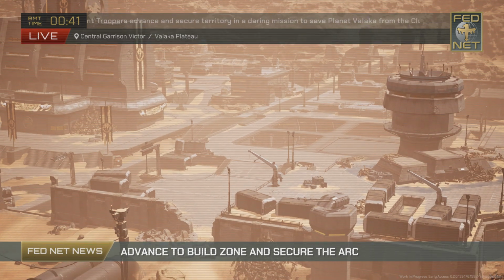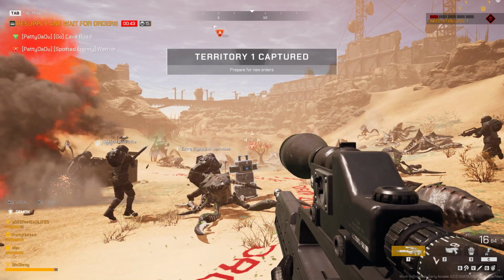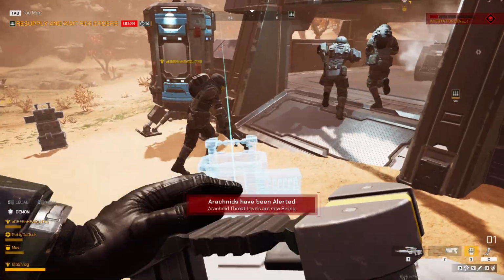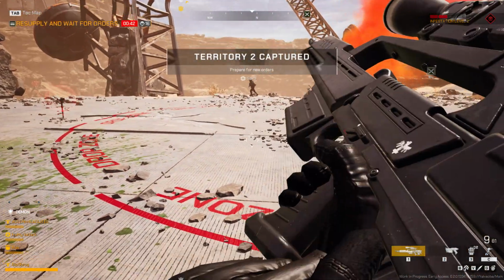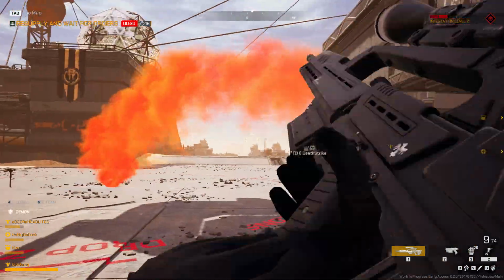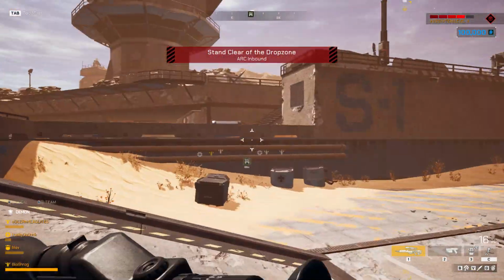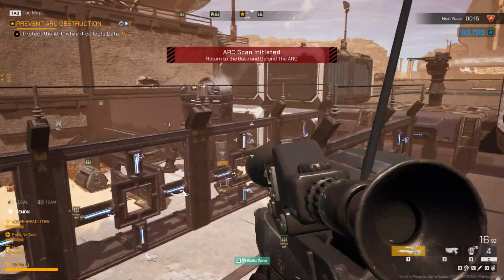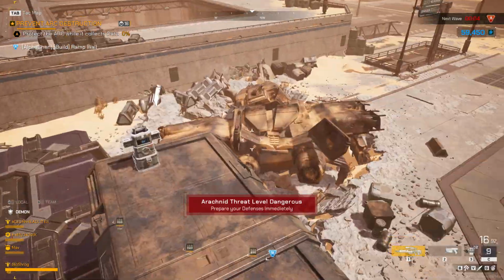Starship Troopers Extermination Gameplay #037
For Rock and Stone!